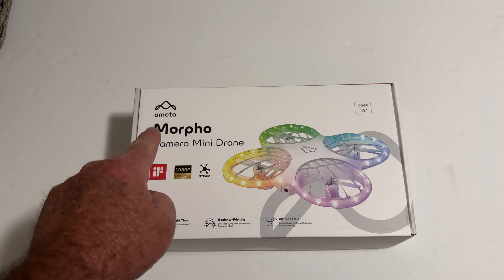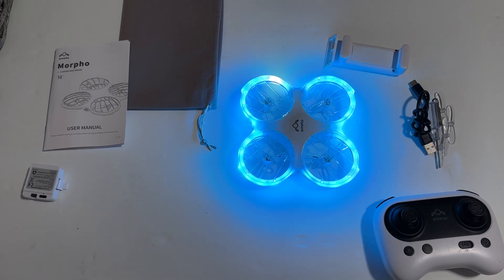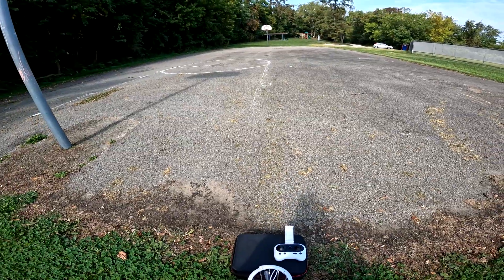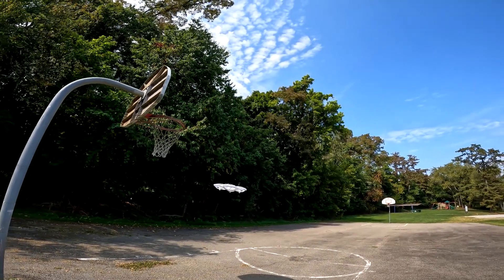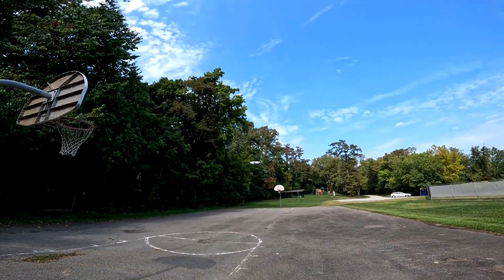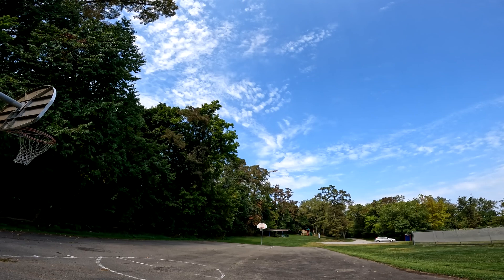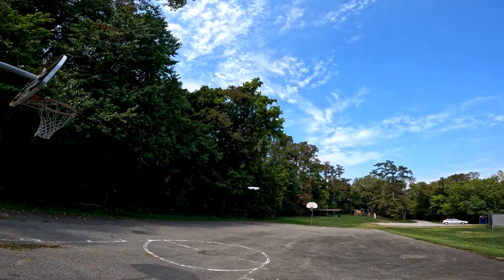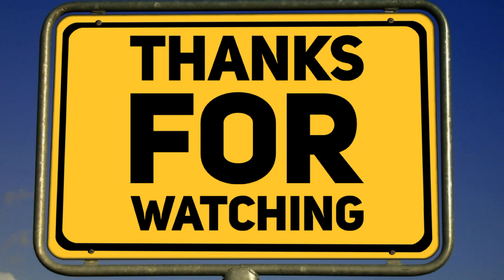AMETA Morpho Drone with 1080P Camera Setup and Flight and Review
AMETA Morpho Drone with 1080P Camera Unbox Setup Flight and Review
【1080P FHD FPV Camera】Morpho drones for kids are equipped with an 80° manually adjustable 1080P HD Wi-Fi camera to take clearer photos and videos. The FPV function allows pilots to view real-time images through the app and easily share them on social media. Easily capture photos/videos of gatherings or camping with family and friends with one click.
【Cool Drone with LED Lights】Morpho drone for kids comes with 32 RGB lights, providing you with powerful lighting effects and a vivid flying experience. You can change the lighting effect you like with one click on the remote control. 6 different light effects allow children to enjoy flying no matter day or night, indoors or outdoors.
【Find the Lost Drone】Ameta FPV drone with camera comes with a buzzer. When you accidentally lose the drone, you can go through the "find your drone" function to find the drone.
【Simple Version of STEM Toys】: Ameta's APP also provides simple STEM modules to provide children with more simple and interesting ways to fly. Just drag different flying building blocks in the STEM module of the APP, then press the start button, and the drone will start flying according to the built building blocks.The APP is compatible with IOS and Android systems.
【Easy Drone for Beginners】You can simply take off/land/drone with one click. Speed mode can help beginners get a better experience at different operating proficiency levels or different flight environments. The altitude hold function allows the drone to automatically hover in the air (Even if you do not do anything with the controller) which makes it easier to control the drone. Super suitable for beginners, children, and amateurs.
【2 Upgraded Batteries for Long Flight Time】Morpho drone for adults includes 2 upgraded batteries that provide up to 18 minutes of flight time, providing a longer outdoor play experience. The batteries are easy to charge and replace. It is also equipped with an overcharge protection mechanism. Fly longer, charge safer!
【Propeller Protection & Safe】The Ameta RC Drone's upgraded structural design and four sturdy propeller guards ensure a safe flight and protect your child from physical harm caused by spinning propellers. High-quality ABS material can withstand several bumps or drops. Very reliable drone for kids and beginners.
【Multiple Operation Skills】Ameta drones for kids with 360-degree flip and automatic rotation functions, enrich your flying experience. A drone toy that's perfect for interacting with kids and pets at home in the yard.